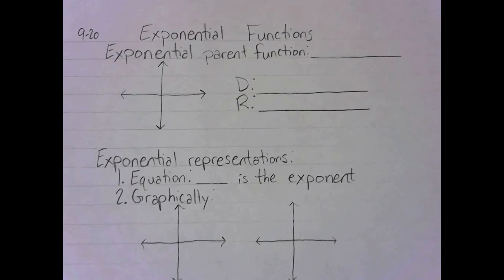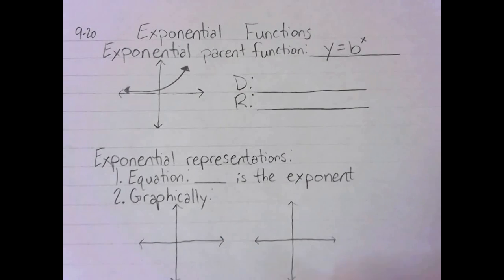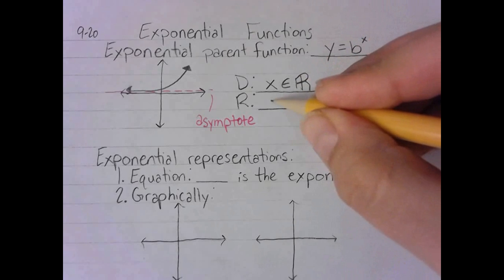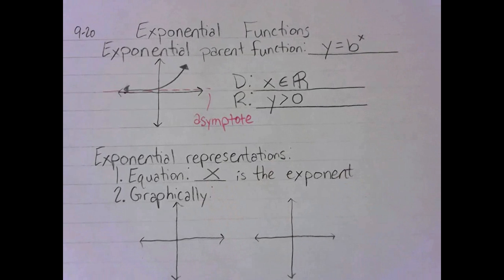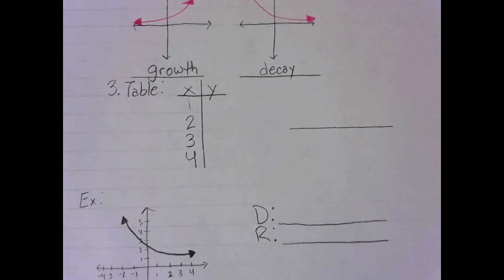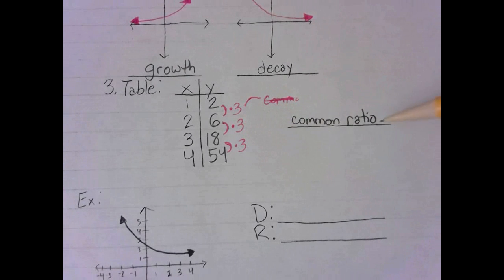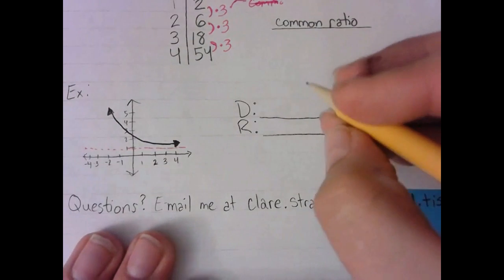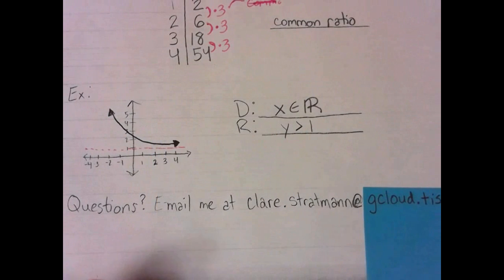Exponential Functions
Exponential Function notes for September 20